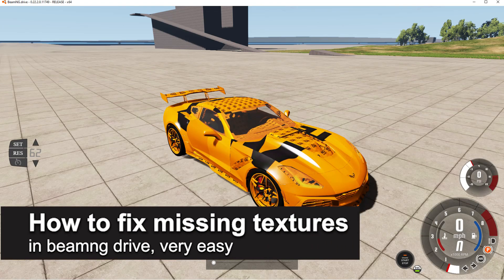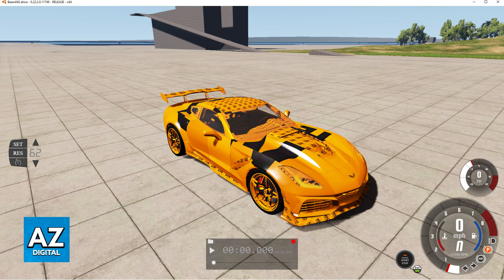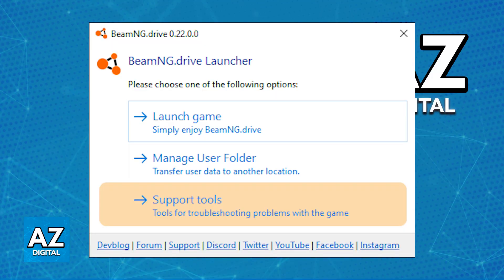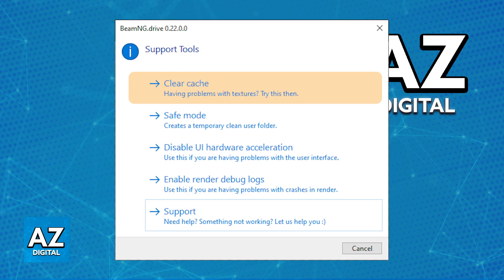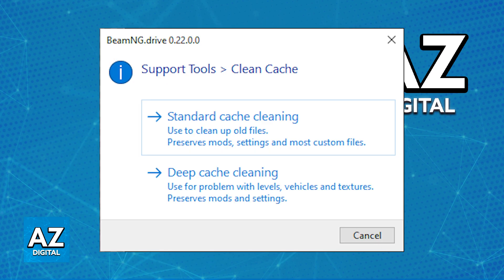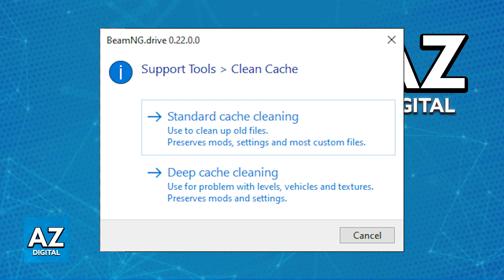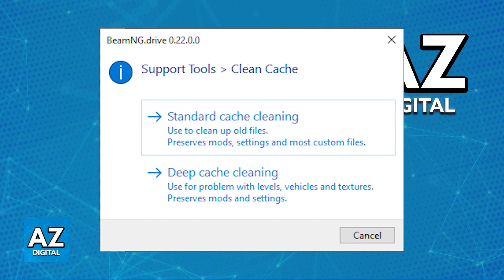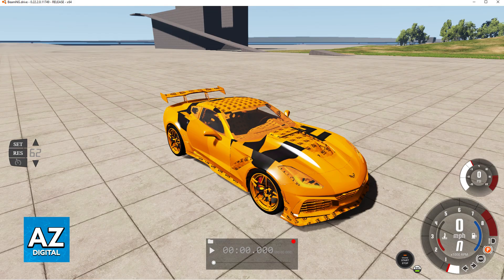How To FIX Missing Textures in Beamng Drive (2025)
In this video I will clear your doubts about how to fix missing textures in beamng drive, and whether or not it is possible to do this.